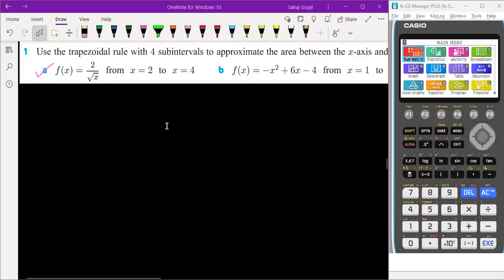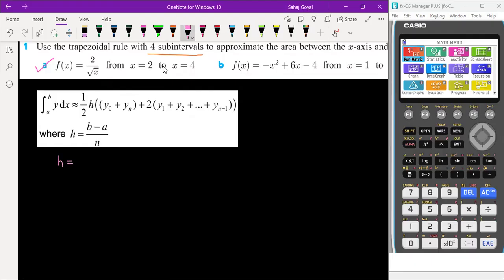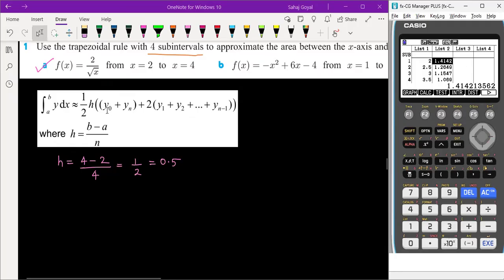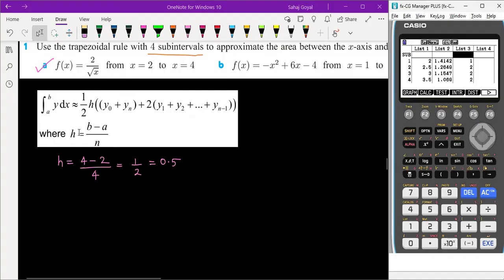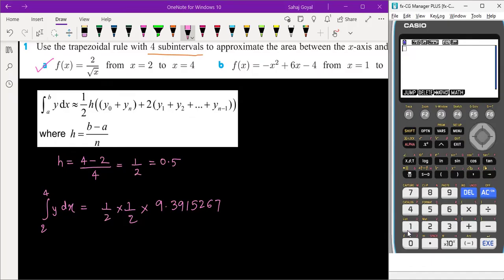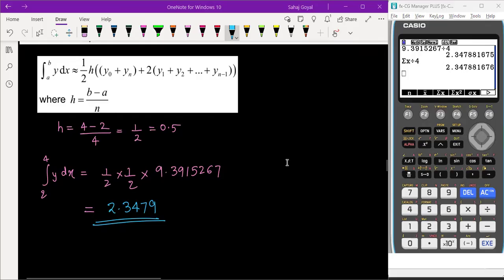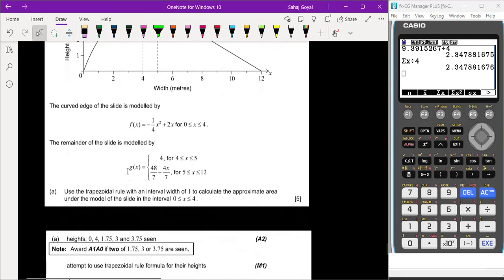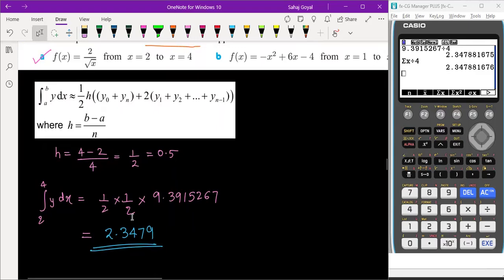Trapezoidal Rule using Casio CG 50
Trapezoidal Rule
Casio CG50